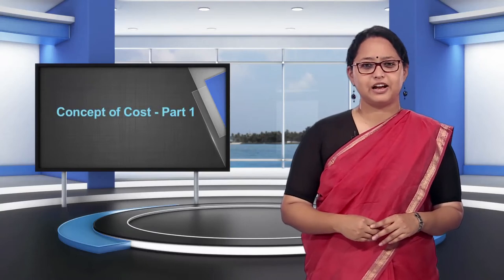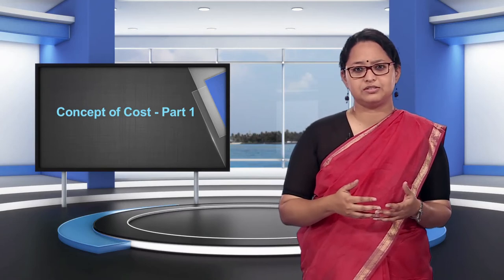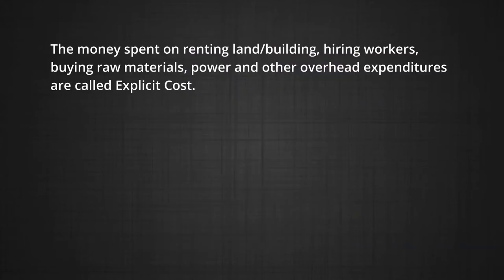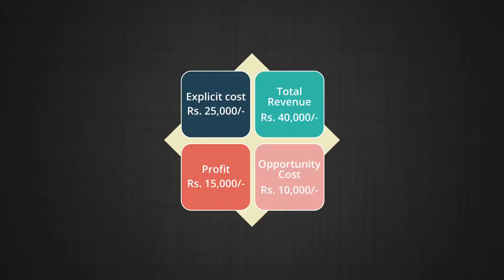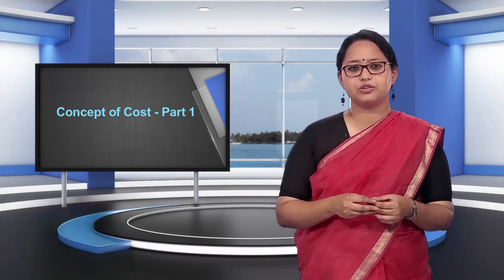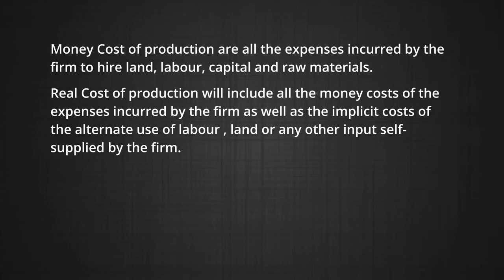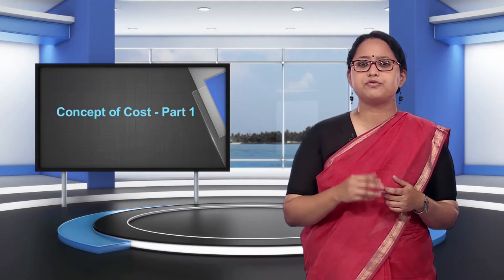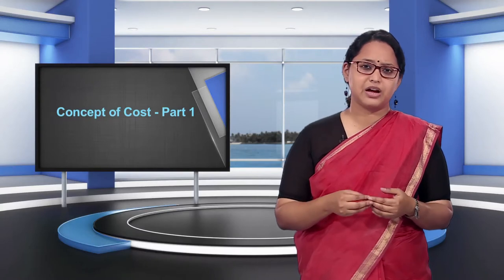Concept of Costs – Part 1